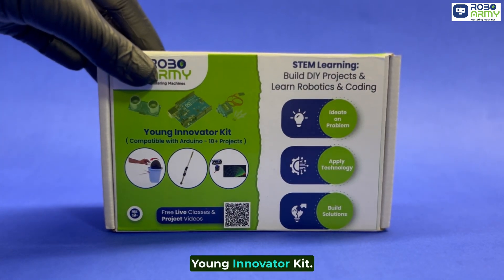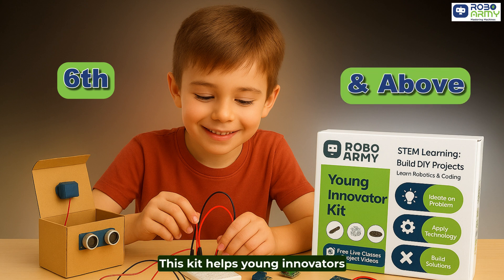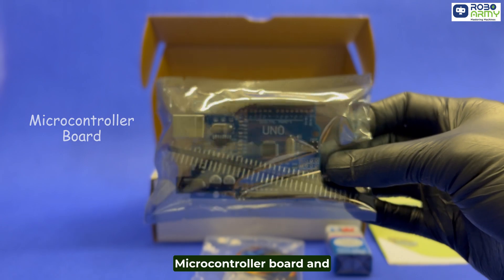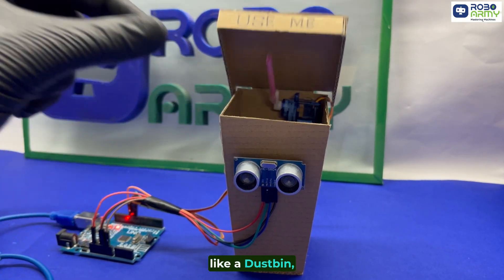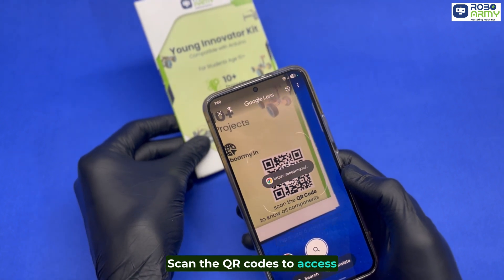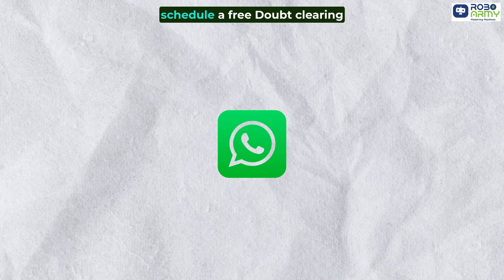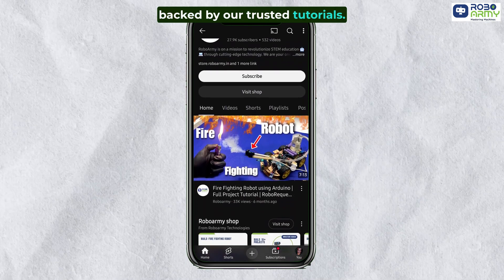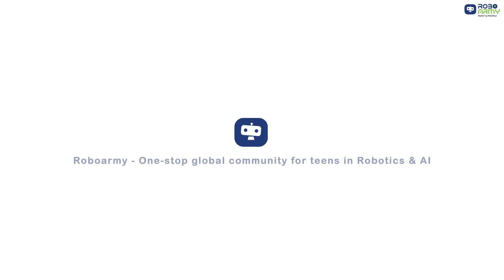Build 10+ Robotics & AI Projects at Home | Smart DIY Kit for Students (Class 6–9)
Welcome to RoboArmy’s Arduino Young Innovator Kit – the perfect starter bundle for young minds diving into the world of electronics, robotics, and innovation! In this video, we’ll walk you through each component in the kit with simple and clear explanations.

📘 This kit includes a handy trifold brochure featuring: ✅ QR codes for every project
✅ Step-by-step video tutorials
✅ Downloadable codes and circuit diagrams

🎁 What’s Inside?
From an Ultrasonic Sensor and Servo Motor to a Buzzer, Jumper Wires, and the legendary Arduino Uno – this kit equips you to build 10+ fun and educational projects like Smart Dustbin, DIY Sonar, Automatic Door System, and more!

🔌 Also includes:
✔️ USB Data Cable (Type A to B)
✔️ 9V Battery & Connector
✔️ Arduino Uno Board – the brain of your projects

🧠 Perfect for:
✔️ School science & robotics projects
✔️ Young innovators & beginners
✔️ STEM and coding enthusiasts

📲 Just scan the QR codes in the brochure and get building instantly!

🧠 Learn. 👨‍🔬 Build. 🤖 Innovate.